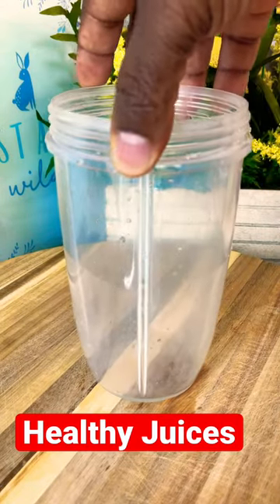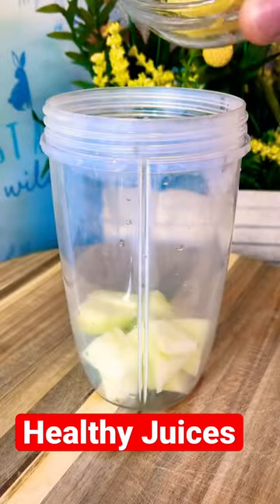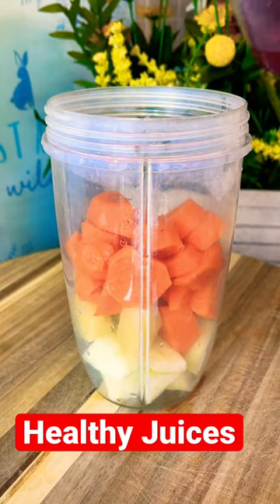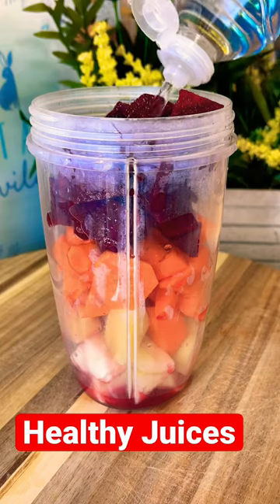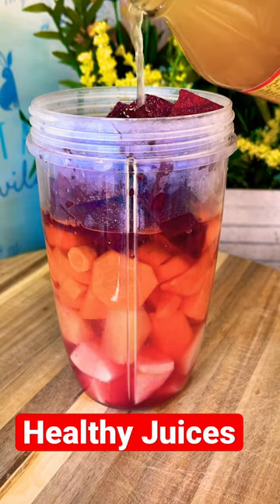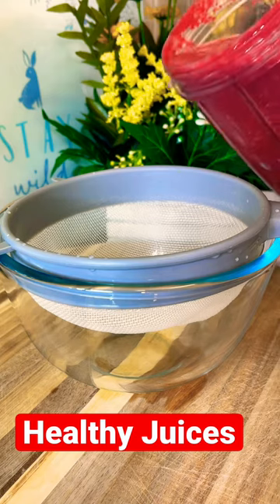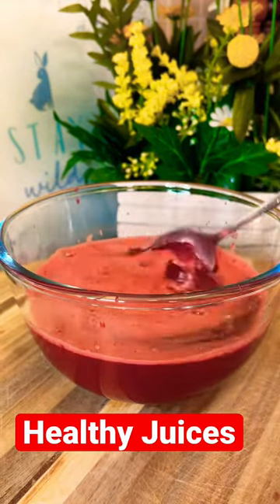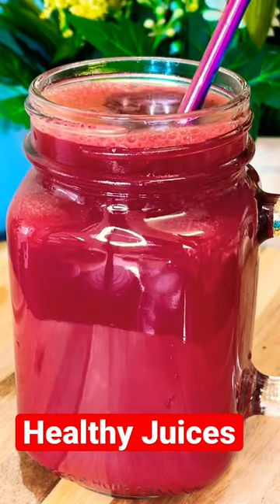Mix beetroot, carrot, ginger, lemon honey, Green apple ￼ apple cider vinegar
Mix beetroot, carrot, ginger, lemon honey, Green apple ￼ apple cider vinegar Join this Lemons are high in vitamin C, fiber, and various beneficial plant compounds. These nutrients are responsible for several health benefits. channel to get access to perks